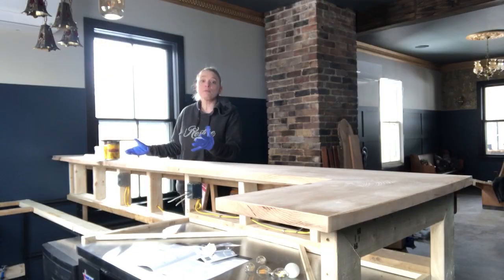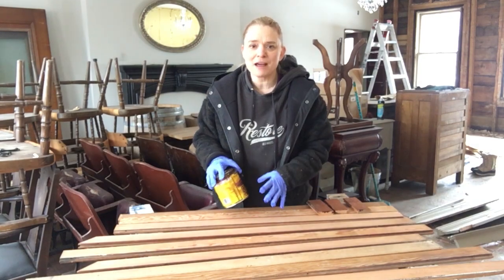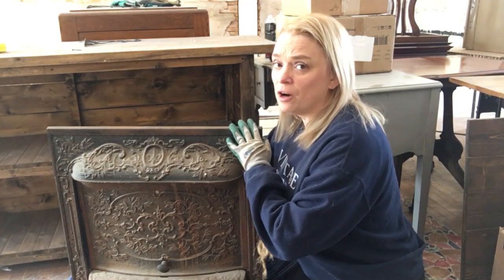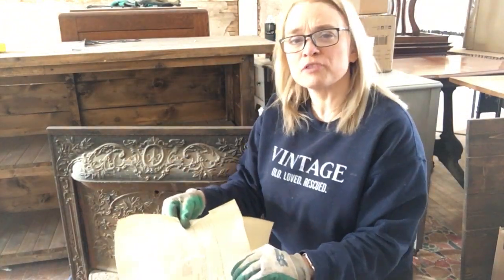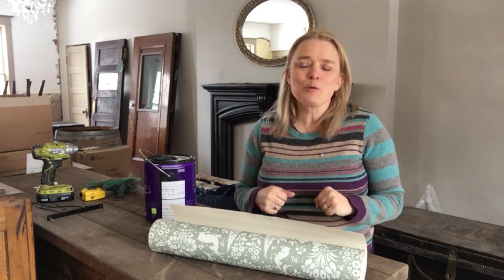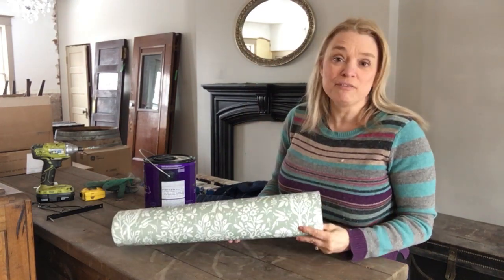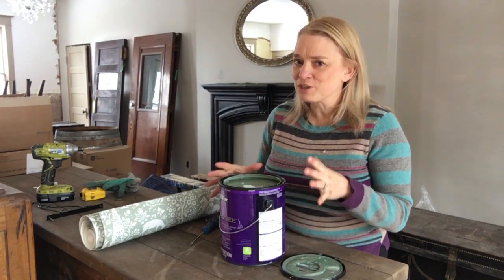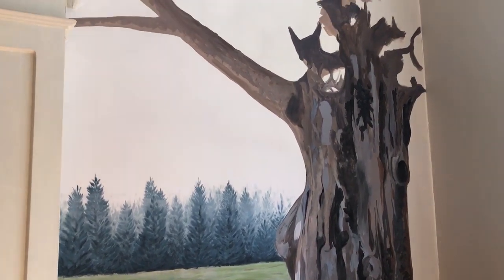Our 180 Yr Old Oak Tree Has Come Back To Life - Lady Smith Manor Diaries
The towering canopy of our 180 yr old Oak Tree may not be shading the Manor anymore, but it's come back to life in a different part of the Manor.

Find out where in this week's episode of the LadySmithManorDiaries.

We also reveal the new name for the biggest room in the Manor, see our mural continue to come to life and we have exciting news about our Mothers' Day Afternoon Tea.

See all the information about our Mother's Day Afternoon Tea

Be the first to know about all our upcoming news, updates and exclusive offers by joining our email list